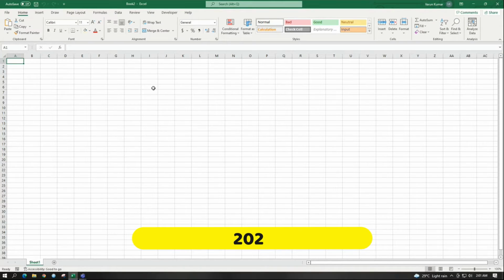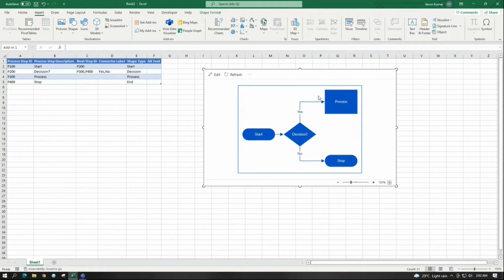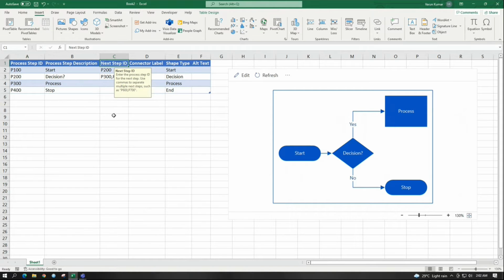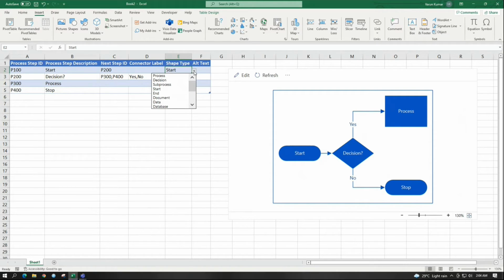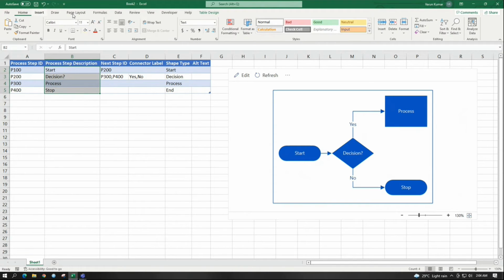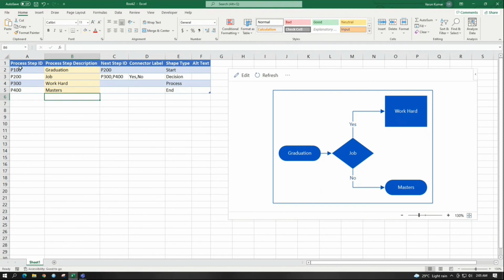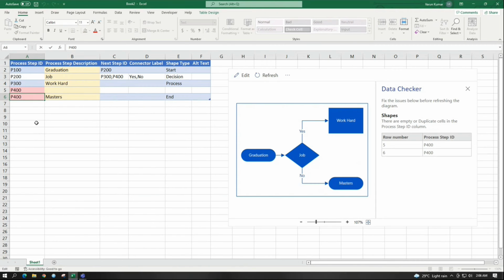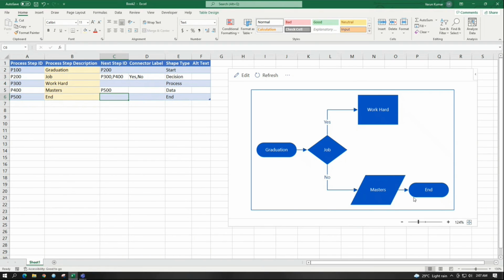Flow charts - Manual, PPT and Excel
Learn how to create flow charts through O365 new Visio Data Visualizer add in